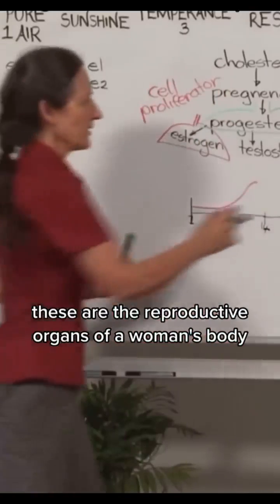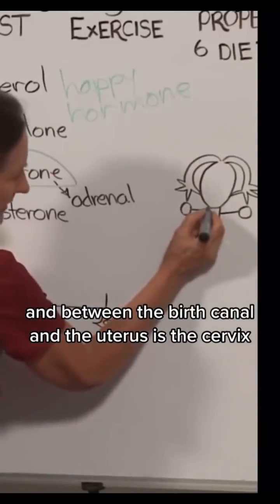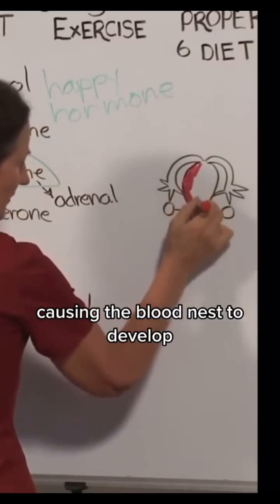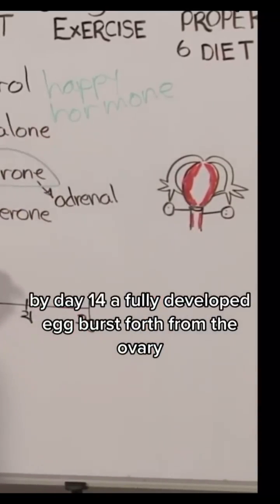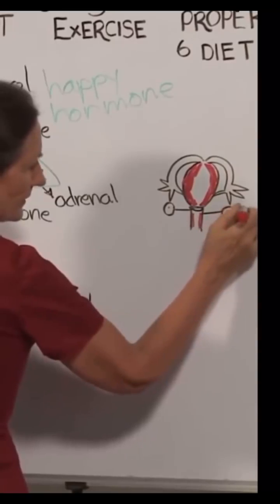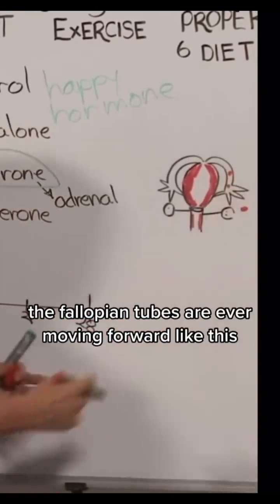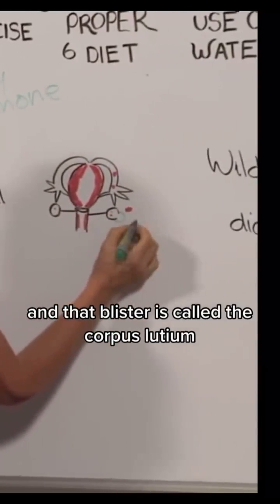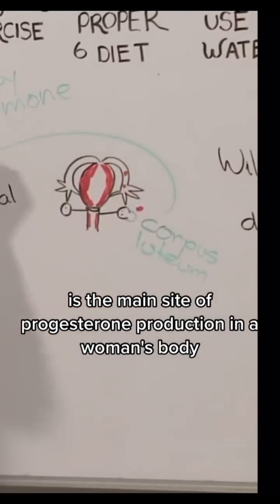HORMONAL IMBALANCE(PART - 4): Lectures On The Relationship Between Hormones And Female Reproduction.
HORMONAL IMBALANCE (PART - 4): Lecture On The Relationship Between Hormones And Female Reproduction.